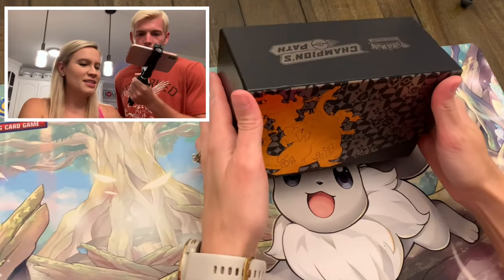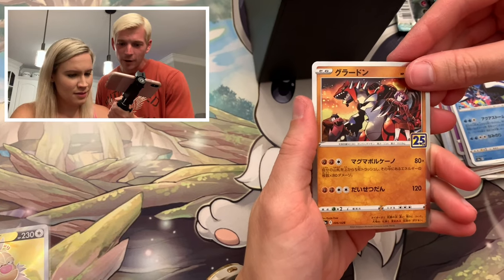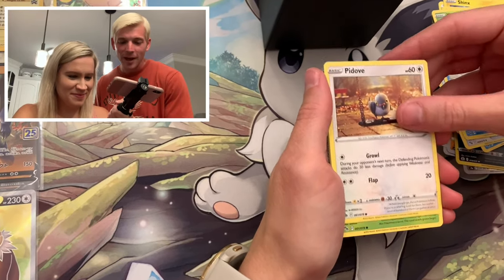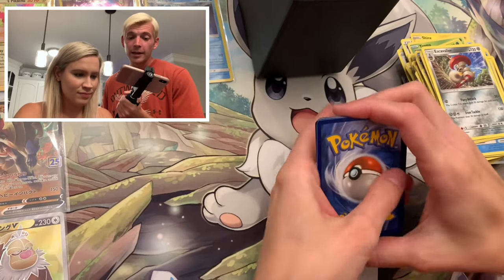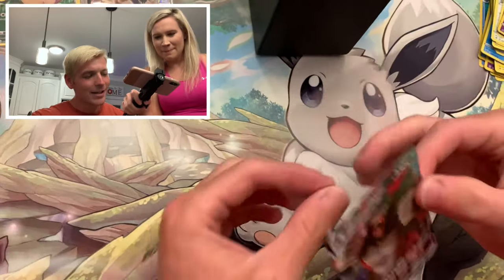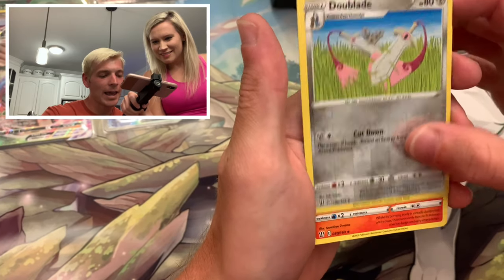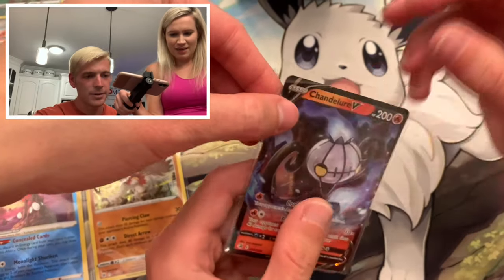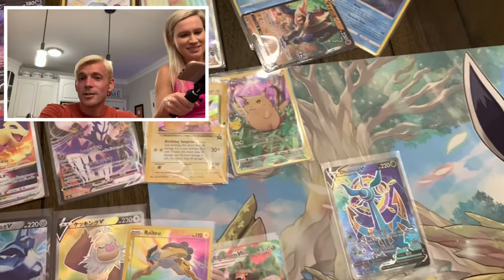MYSTERY POKEMON BOOSTER BOX!! + (2K SUBSCRIBER GIVEAWAY)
Today on PokeStorm we open a mystery booster box! This is a custom booster box that we found on eBay and it supposed to be filled with 36 Pokémon packs that are unknown. We are also finally here at our 2000 subscriber giveaway and are giving away a brand new Nintendo Switch OLED.

1. Like the video
3. Comment your favorite card from todays opening

👫🏼Welcome to PokeStorm. This is a channel dedicated to our journey through the world of Pokémon. We are a married couple that has grown quite fond of finding, opening and collecting Pokémon cards from all across the Pokémon TCG.

It lets us know that you enjoy what we do here on the channel.